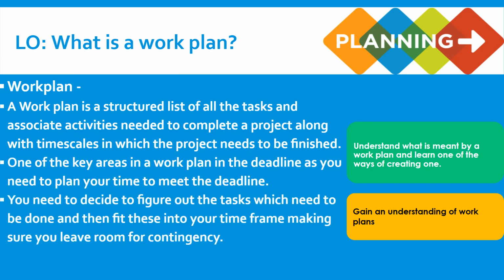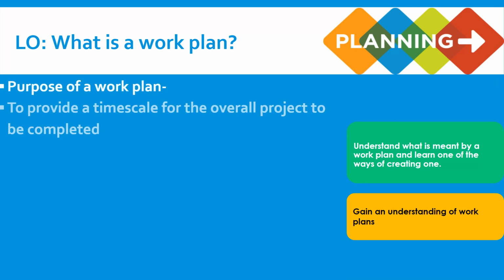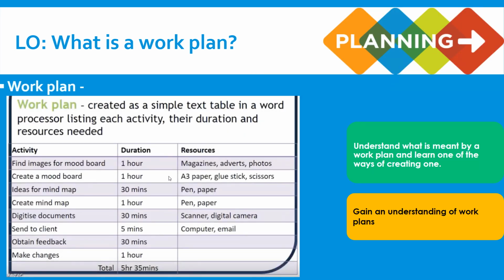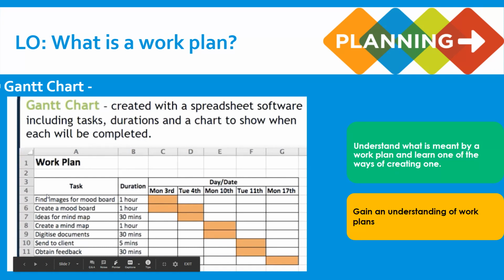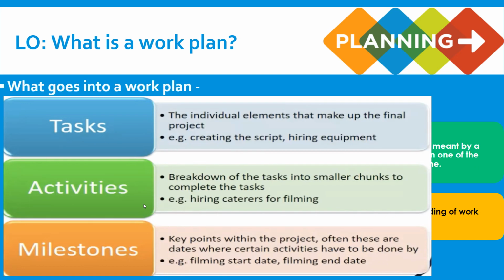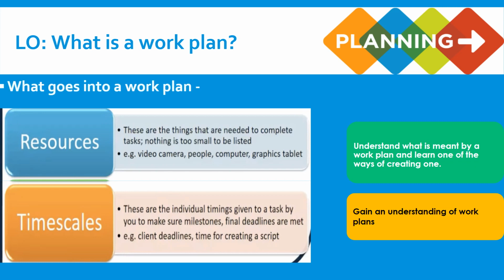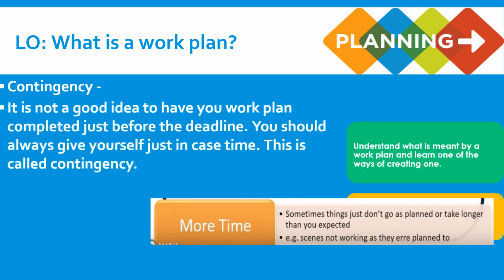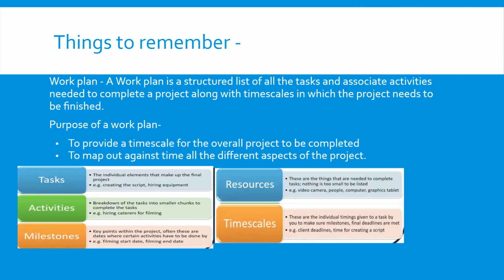IMedia R081 (LO2) - work plan revision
R081 (LO2) - workplan revision